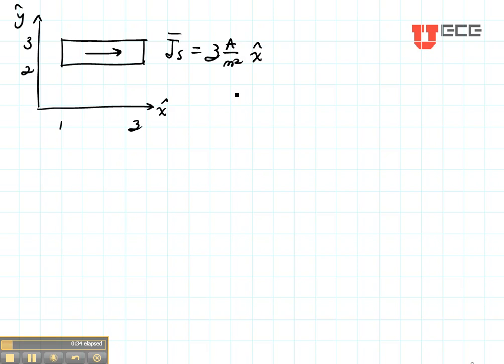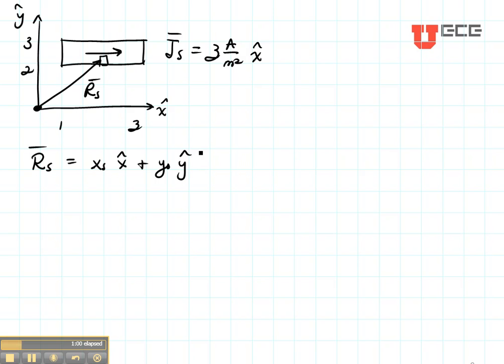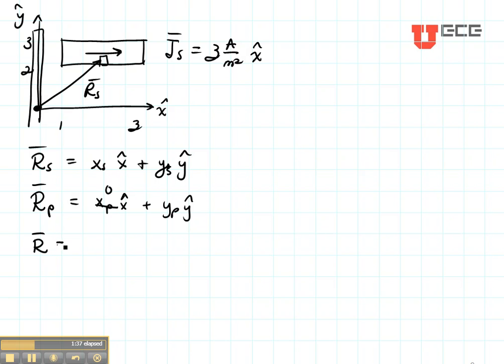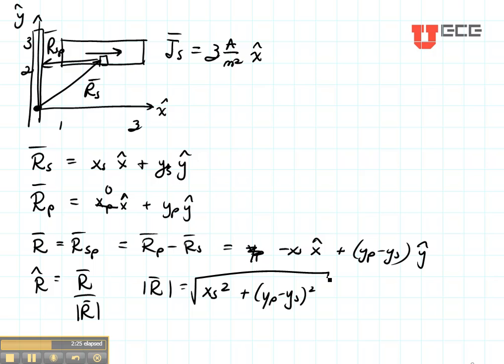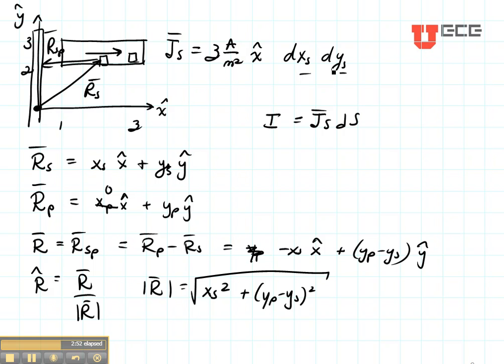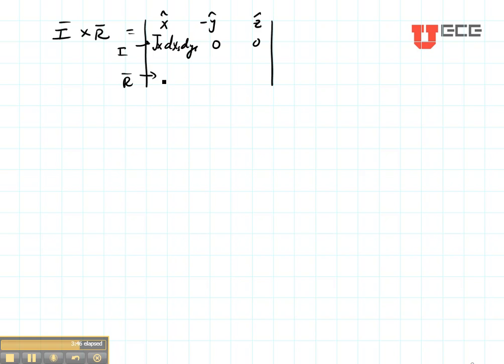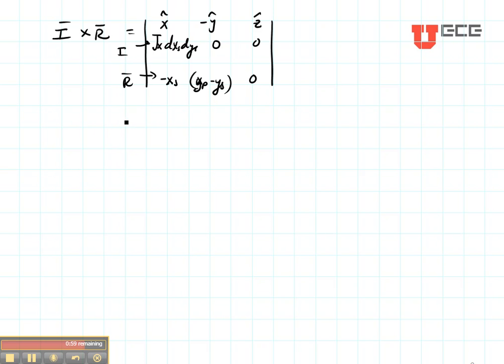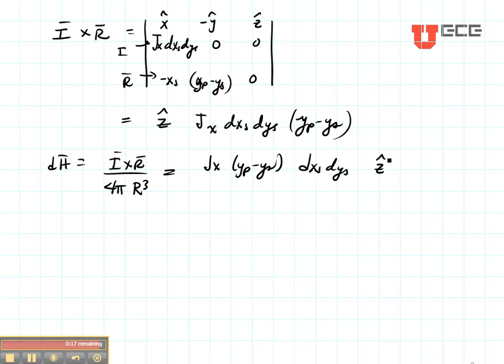ECE3300 Lecture 16-4 Line Current continued 2